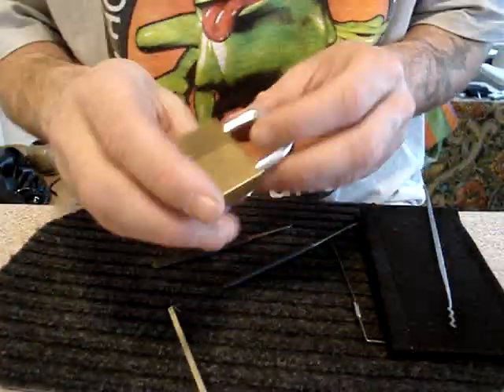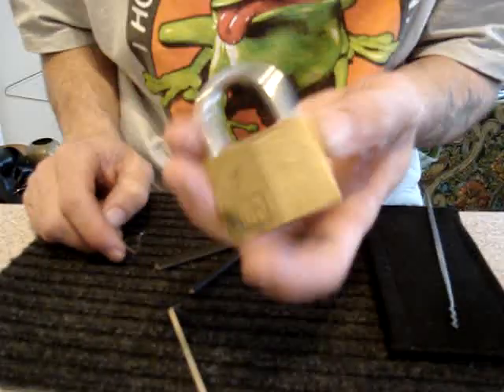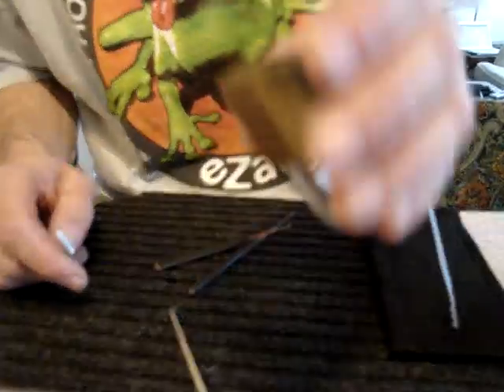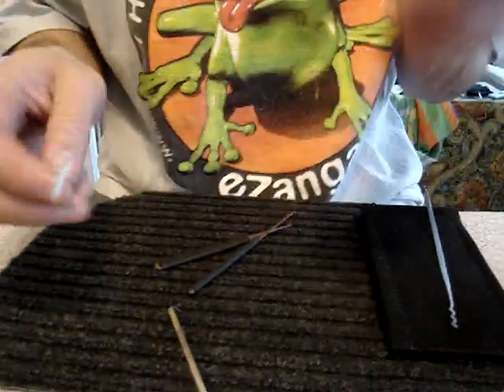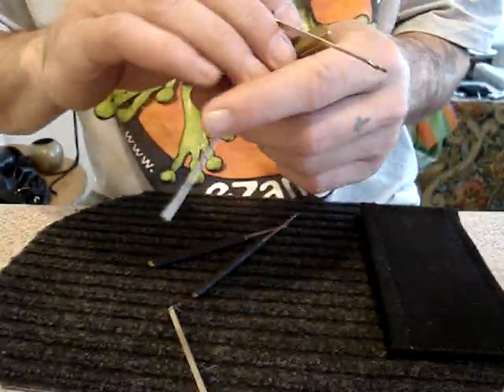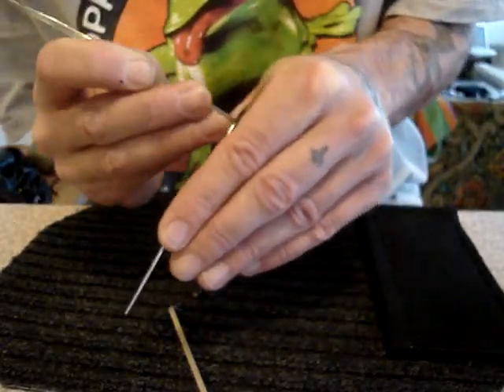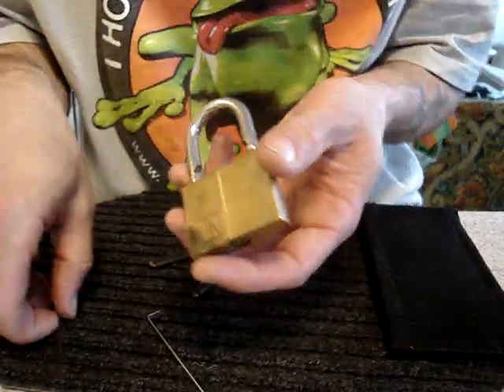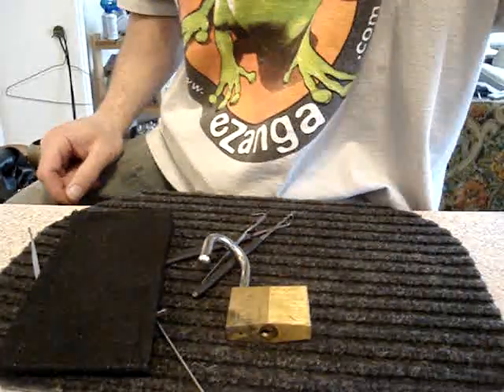home hardware master 150 knockoff picked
with a custom made snake rake